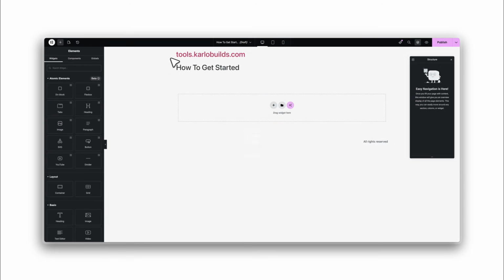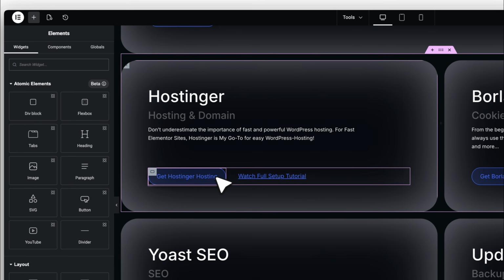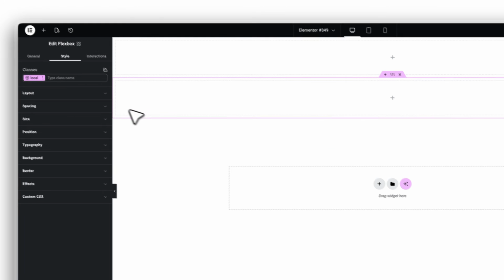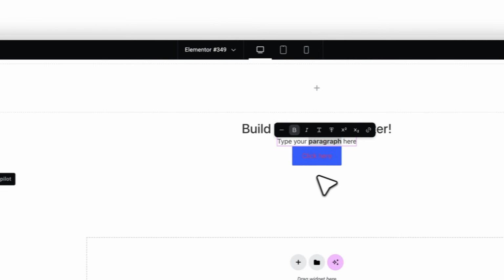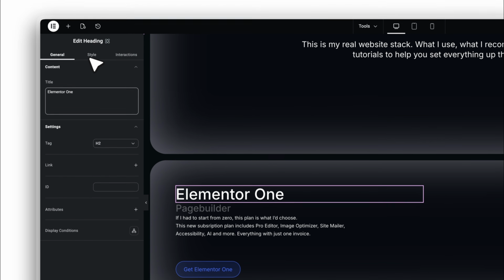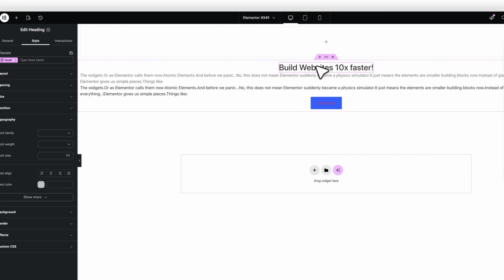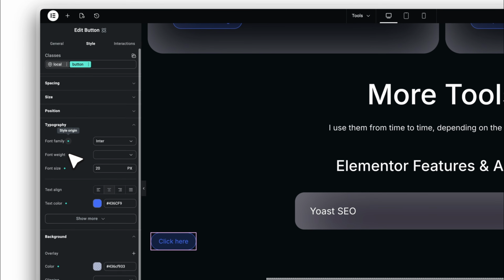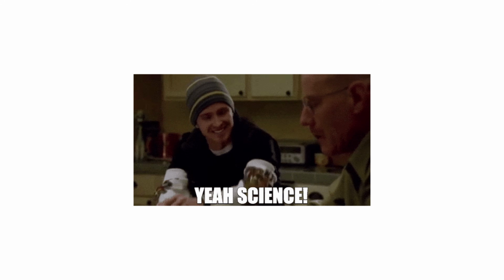The Complete Elementor V4 Workflow Nobody's Talking About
The new Elementor Atomic Editor V4 introduces three key concepts: Variables, Classes and Components. If you’re coming from the old Elementor workflow, this can feel confusing at first.

In this video I explain how the new Atomic Elements, Div blocks, and Flexbox layouts work together, and how Variables, Classes and Components turn Elementor into a more powerful design system workflow.

Once you understand these basics, building websites in Elementor V4 becomes faster, more consistent and much easier to manage.

⭐ ⭐ ⭐ ⭐ ⭐  Rated 5 Stars
45+ Pages of real Elementor advice

CHAPTER ⏱️

00:00 Why Elementor Atomic Editor V4 Feels Confusing
00:14 What Changed in the Elementor Atomic Editor
01:17 Atomic Elements Explained (Div, Flexbox, Heading, Button)
02:05 Div Block vs Flexbox Layout in Elementor V4
03:14 Building a Simple Landing Page Layout
03:58 The New Unified Styling System in Elementor
04:49 Elementor Variables Explained (Design Tokens)
06:09 Creating Typography Variables in Elementor
06:52 CSS Classes in Elementor Atomic Editor
07:27 Reusable Components in Elementor V4
08:17 The Atomic Editor Design System Explained
08:34 Next: 6 Atomic Editor Features That Save Hours

ELEMENTOR

HOSTING

PLUGINS & ADDONS

SAY HI BEFORE I GET TOO FAMOUS 👋

MY TOOLS 🖥️